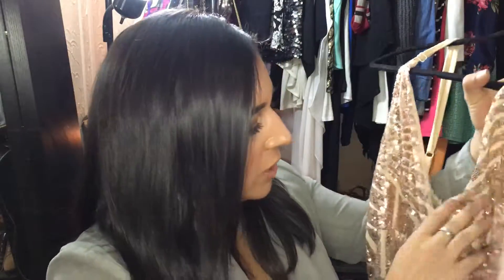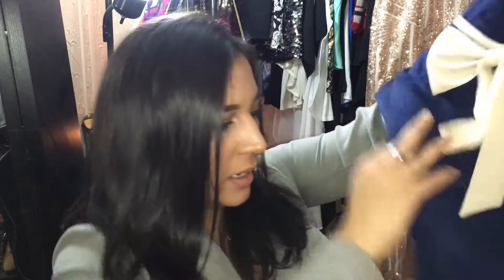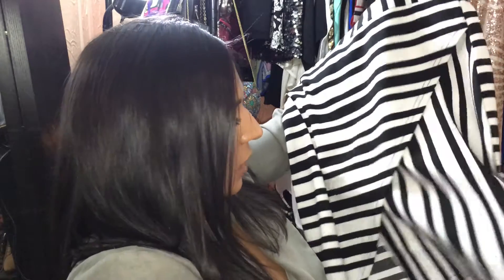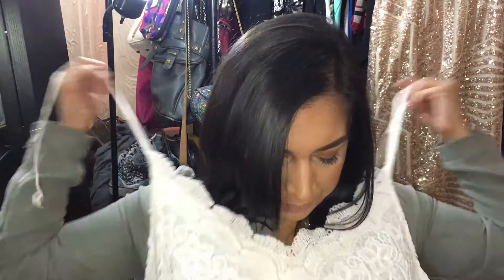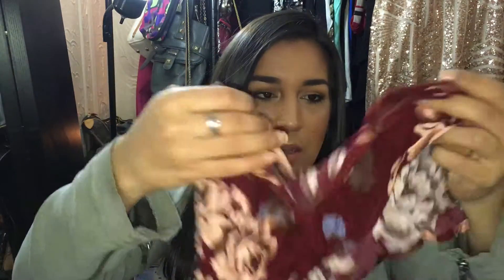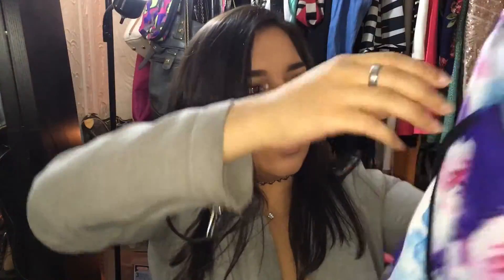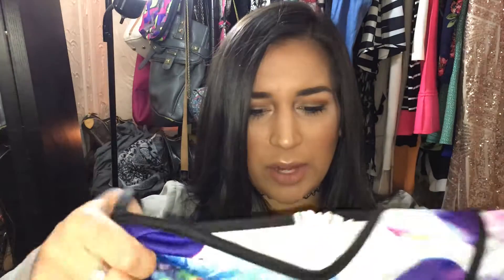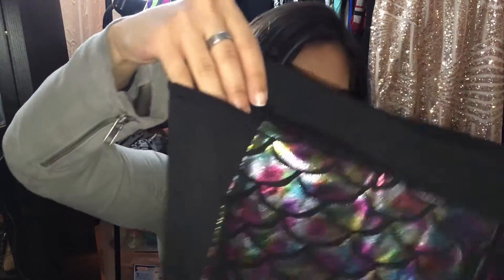Amazon Fashion Haul Pt.1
Hi Dolls,

A few gems I found on Amazon. I hope you liked the clothes and got inspired with some of the outfits. Links to the items featured are down below.

Maid of honor sequin dress: was $32.50, now $35.50

Sailor Moon navy work dress with bow: $24, currently unavailable

Black and white striped dress: $13.50

White and red romper: $19

Green sexy club dress: $17

Blue and white short and crop top set: was $15, now $16

White high/low shirt: $17, currently unavailable

Gold statement coin necklace: $13

Maroon wrap skirt and crop top set: $15, currently unavailable

Watercolor romper: was $17, now $18

Off the shoulder print dress: $16

Mermaid workout leggings: was $12.40, now $10 !!!  cheaper